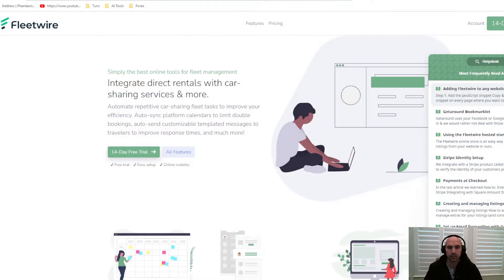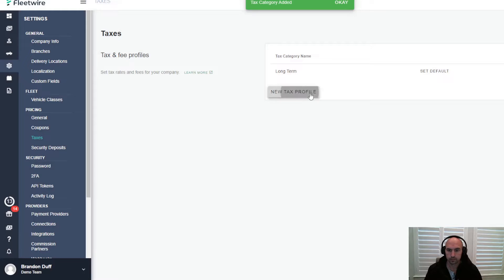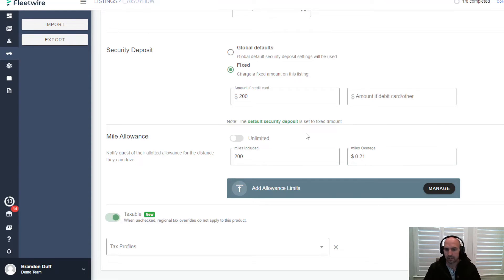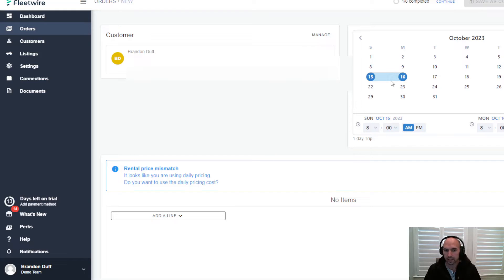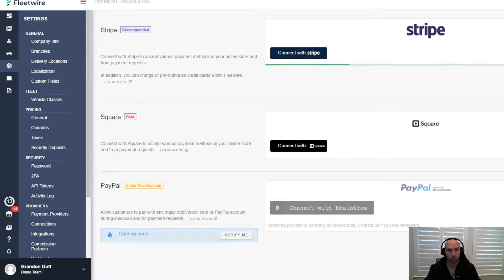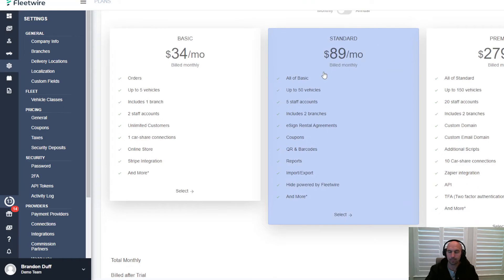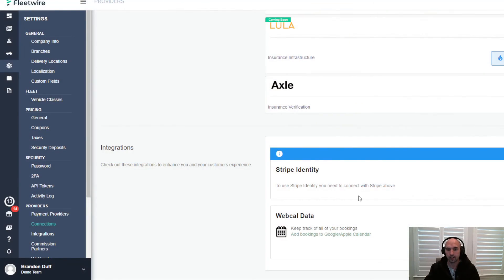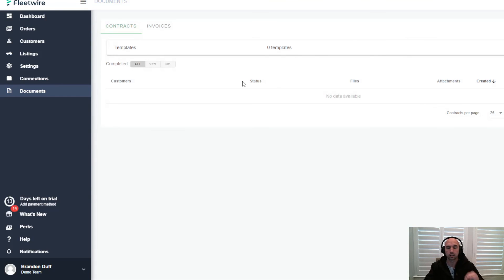The Best Fleet Management Software - Walkthrough of Fleetwire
This is a Step by Step Walkthrough of Fleetwire And How TO Use Fleetwire For Your Car Rental Business.

Bouncie Gps Tracker:

●▬▬▬▬▬▬▬▬FOLLOW BRANDON▬▬▬▬▬▬▬▬▬▬●